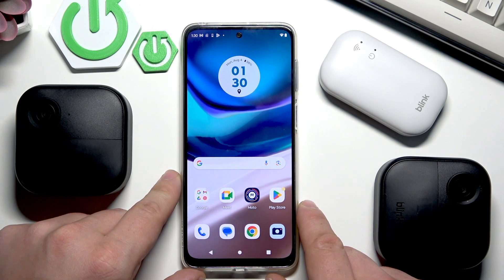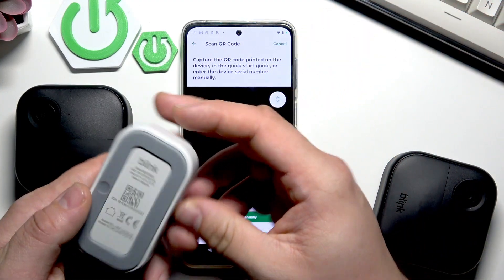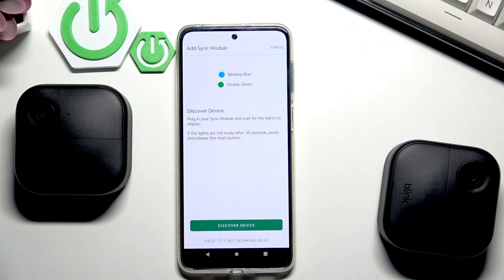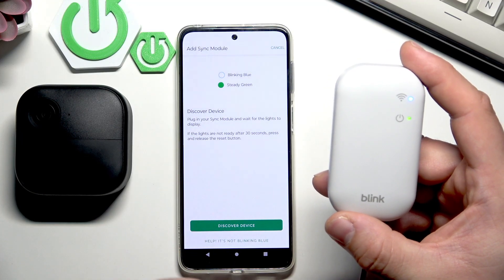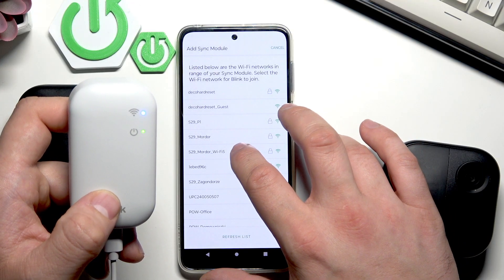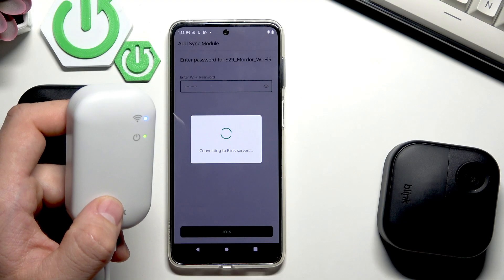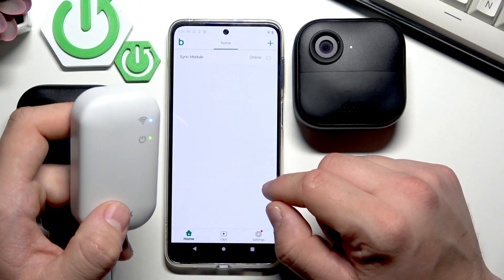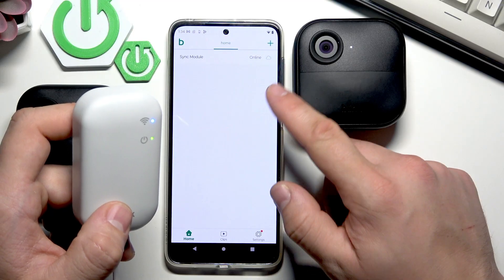BLINK OUTDOOR 4 – How to Add Sync Module to App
If you want to connect your BLINK OUTDOOR 4 camera system to the BLINK app, this video will show you step-by-step how to add the sync module to your app for easy setup and control. Learn how to download and install the BLINK app, create an account, and sign in. We’ll guide you through scanning the QR code or entering the serial number, naming your system, powering up the sync module, and connecting it to your Wi-Fi network. By following these instructions, you’ll have your BLINK OUTDOOR 4 sync module online and ready to use in just a few minutes. This process is essential for anyone setting up BLINK OUTDOOR 4 for the first time or adding a new sync module to their system.

How to add sync module to BLINK OUTDOOR 4 app?
How to connect BLINK OUTDOOR 4 sync module to Wi-Fi?
Where is the QR code on BLINK OUTDOOR 4 sync module?

0:00 Introduction
0:08 Download and install BLINK app
0:15 Create account and sign in
0:22 Add sync module in app
0:32 Scan QR code or enter serial number
0:36 Name your system
0:58 Plug in sync module and power up
1:23 Reset sync module if needed
1:41 Discover and connect device
2:10 Select Wi-Fi network
3:10 Finish setup and complete
3:39 Sync module is online